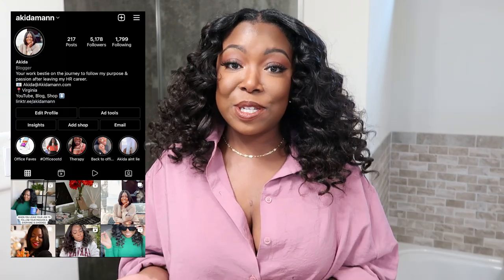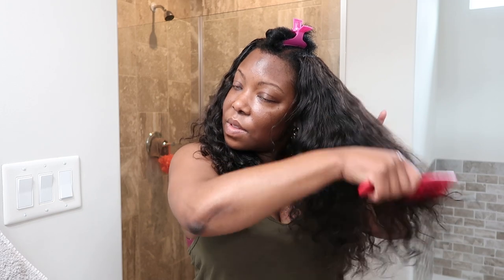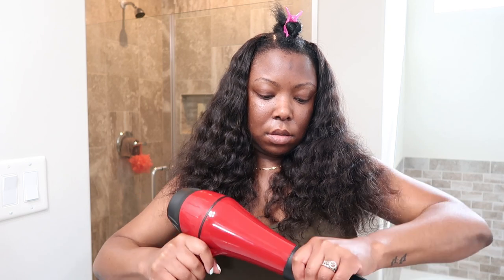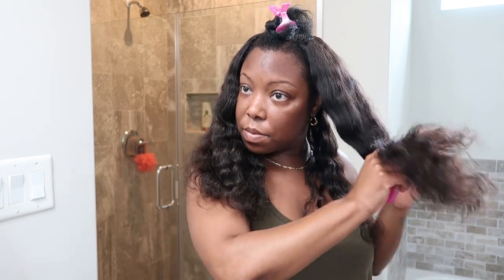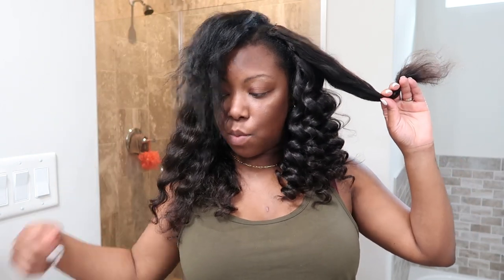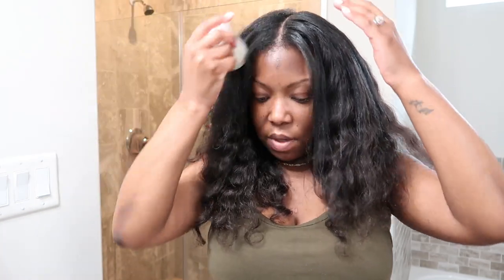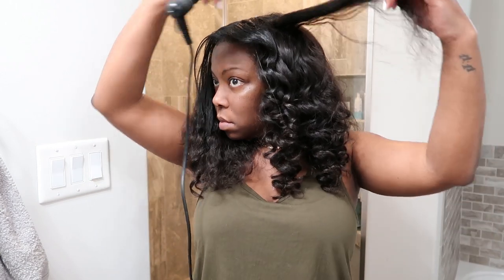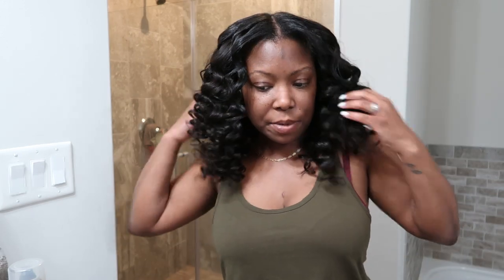Everyday Wand Curl Tutorial | Sew- In Maintenance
This video has been highly requested and I am so glad to share my wash day sew-in maintenance routine. Today I achieved my natural everyday look with wand curls as detailed as possible.

Shirt: Zara

Products Mentioned:
Tresemme Heat Protectant
Chi Heat Guard
KeraCare Wax Stick
KeraCare Oil Sheen
Paul Mitchell Skinny Serum
Semi Perm Hair Color Jet Black

Hair Tools:
Kiss Blow Dryer
Hooded Dryer
Curling Wand

For Extensions:
Tresemme Shampoo & Conditioner

For Natural Hair:
Head & Shoulders

**PR & Gifting**
Akida Mann
2085 Lynnhaven Pkwy #106​-409
Virginia Beach, VA 23456